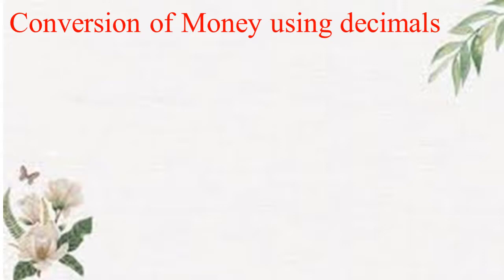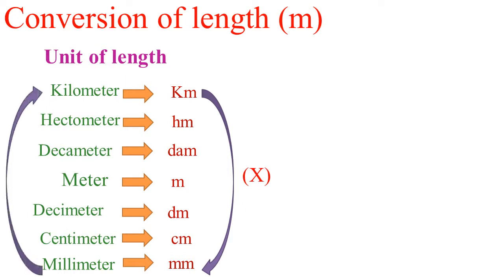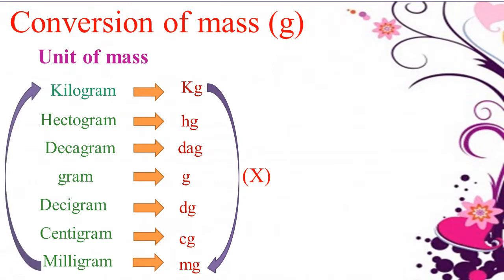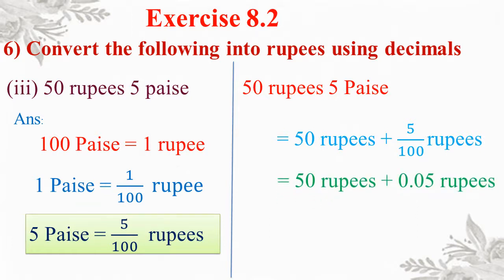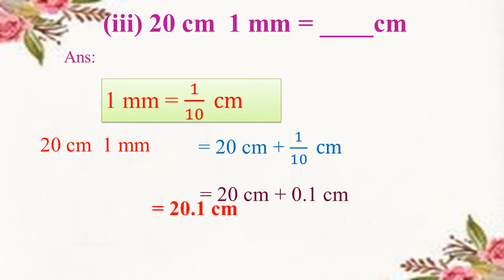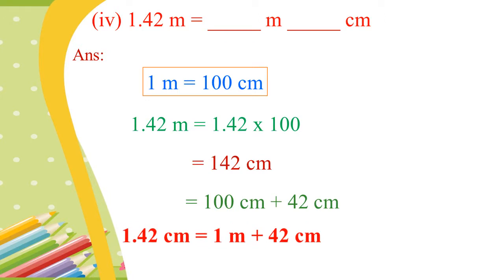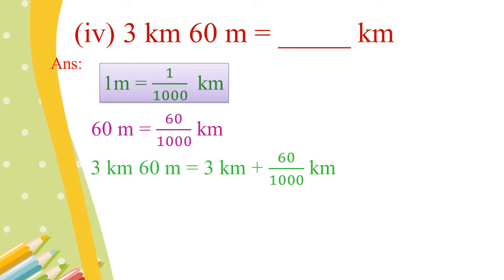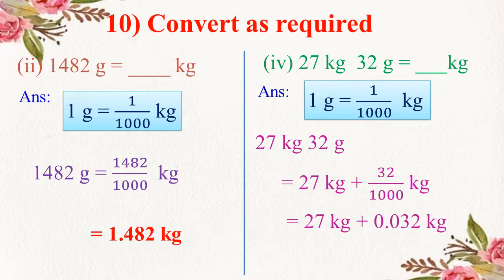Std 6 comparing decimals Ex 8 2part 2 PPT